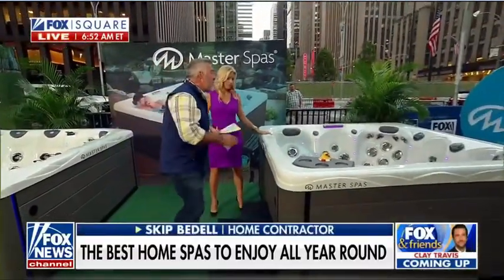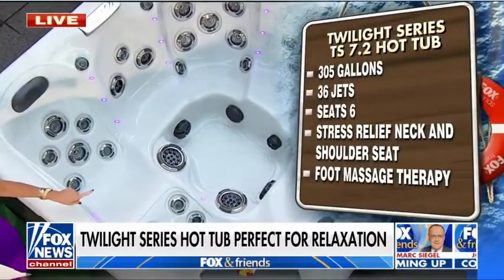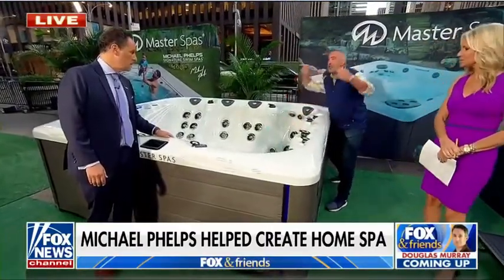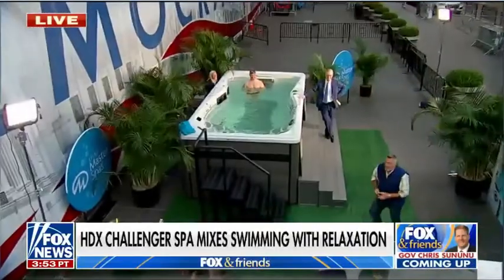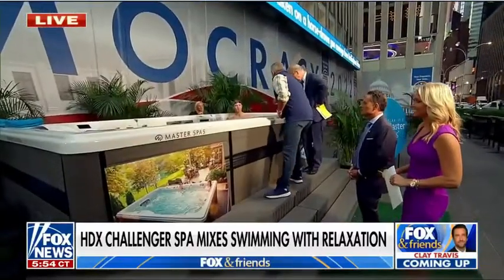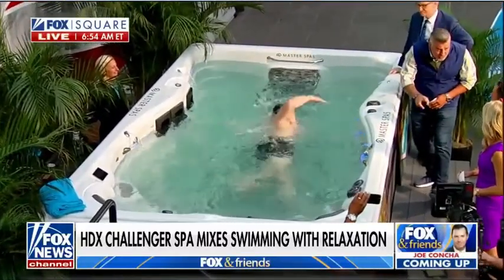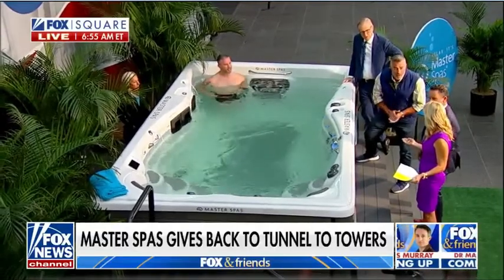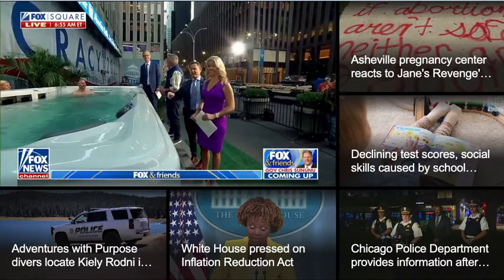Master Spas on FOX & Friends Plaza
Go to MasterSpas.com or SkipBedell.com for more information about all the tubs and swim spa on the plaza today, including the one at Skip's house!